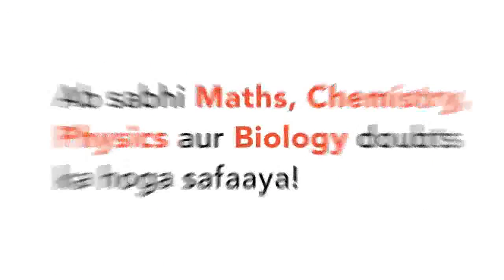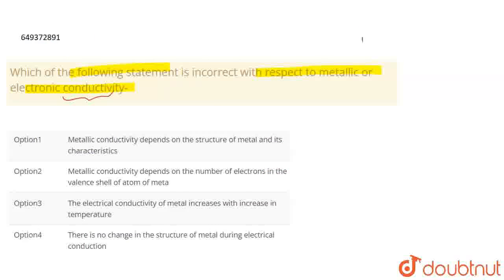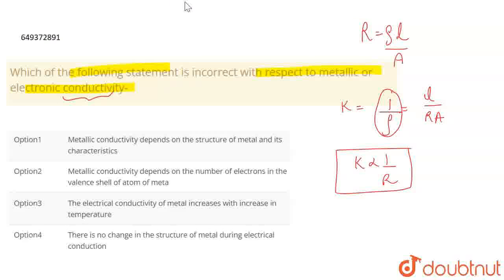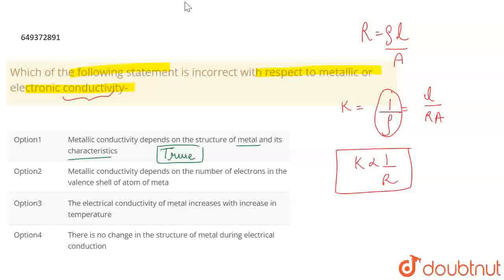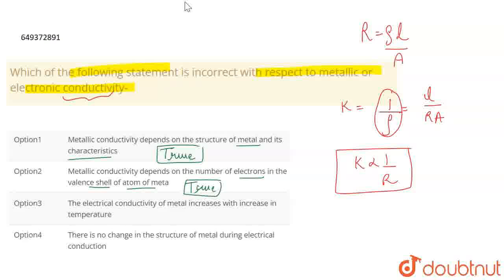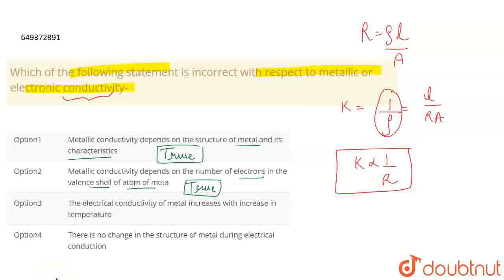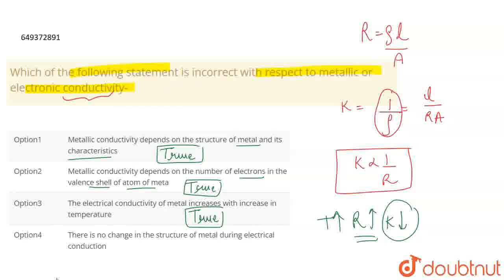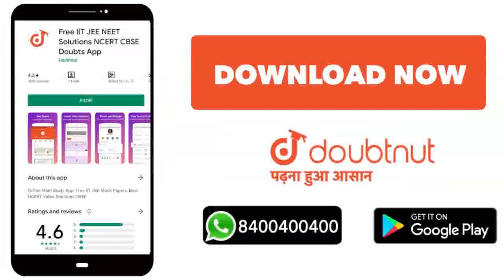Which of the following statement is incorrect with respect to metallic or electronic conductivit...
Which of the following statement is incorrect with respect to metallic or electronic conductivity-
Class: 12
Subject: CHEMISTRY
Chapter: ELECTROCHEMISTRY
Board:NEET

👉 Have Any Query? Ask Us.